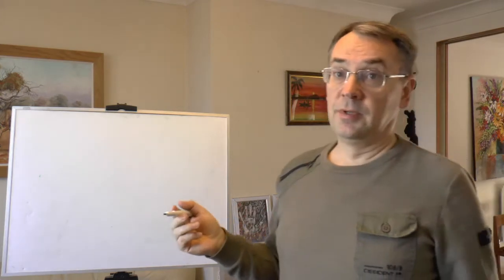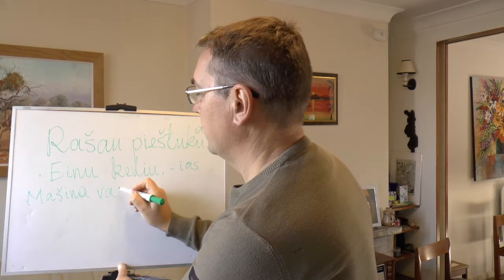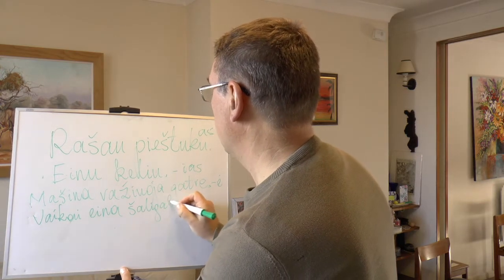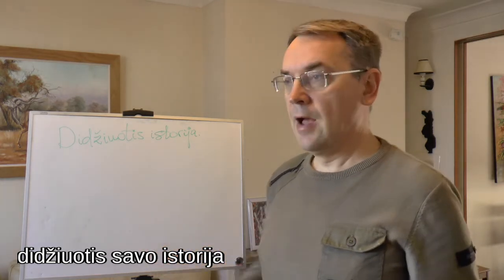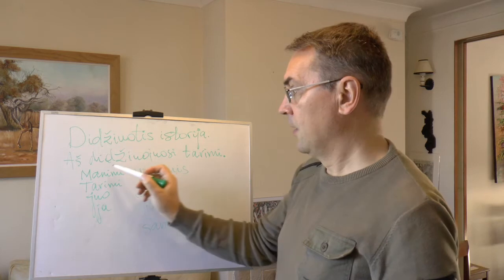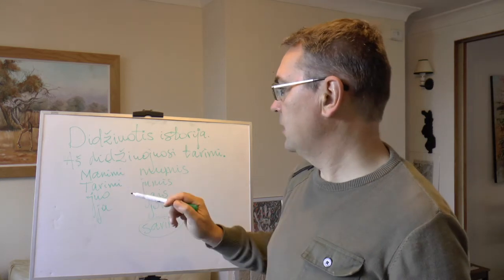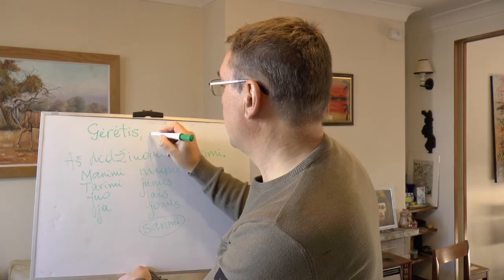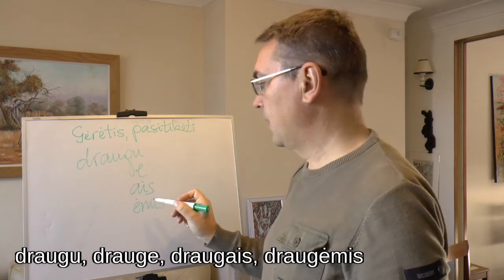Lithuanian Lesson 17 - Instrumental Case - Įnagininkas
In this lesson, I am teaching about the Instrumental case (įnagininkas) of the noun, which answers the question kuo?